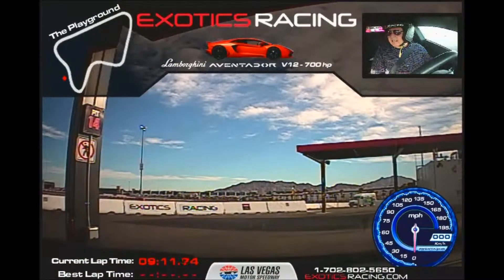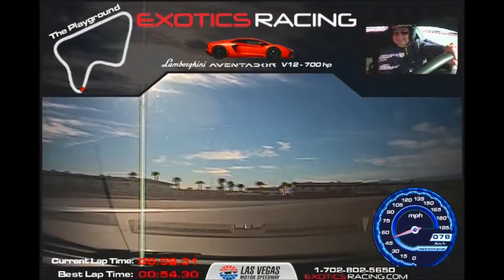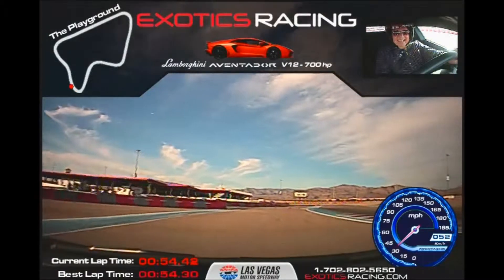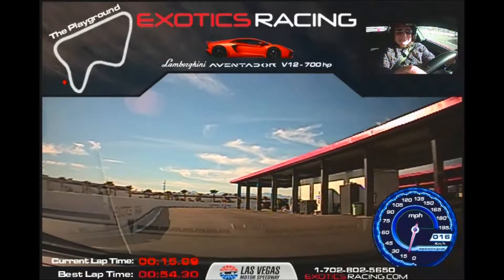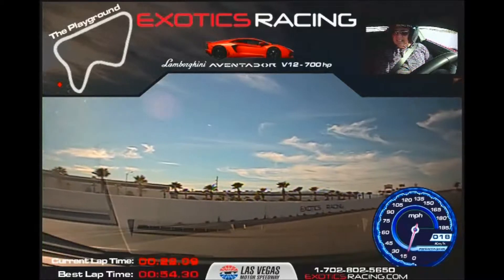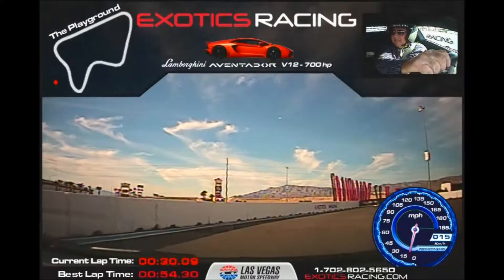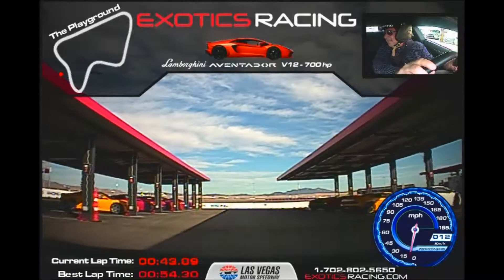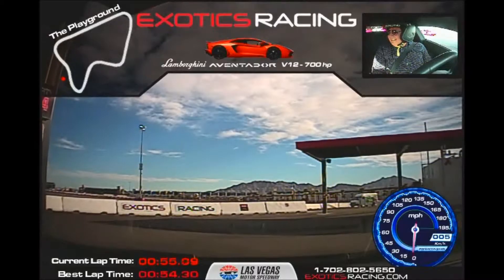CDR Wayne sets record in Lamborghini Aventador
Although unofficial, my instructor believed that these laps were the fastest ever turned in the 700 HP Aventador. Tweaked a little with more open exhaust than normal, this car was a beast with a little more than 700 HP. The Aventador is not Lamborghini's best track car. It is made to do 217 MPH in a straight line.
   Having driven this car a year ago, it is a handful at speed and still does not stop in a straight line but dances all over the track. It also has a tendency to jump sideways in the corners. We spent a lot of time in a slight 4-wheel drift with the all-wheel drive pulling hard out of the corners. In the pits afterward, Jimmy Parker, my instructor, remarked that you could even smell how hard it was driven. Afterwards, we couldn't even keep our hand on the tires, they were so hot! Other cars were just barely warm! Track temp was 65 degrees.
   You have never lived until you do a 4-wheel drift through a corner in a 700 HP car and come out of it with the throttle planted. This car was exhilarating...!